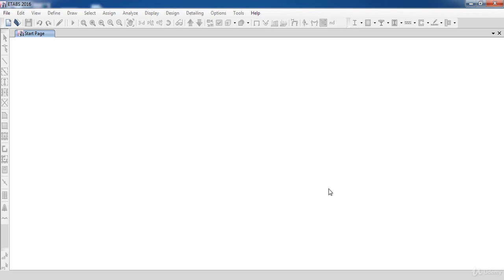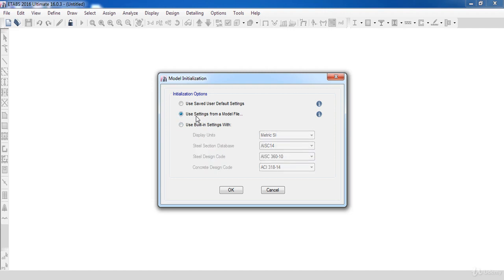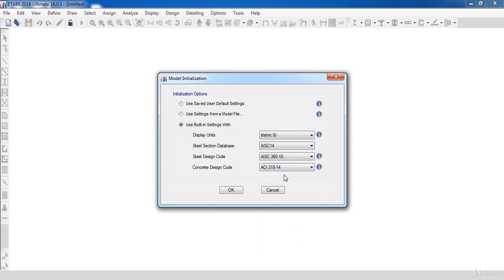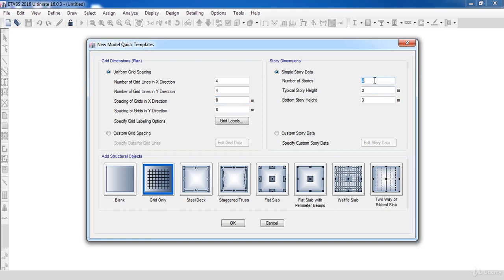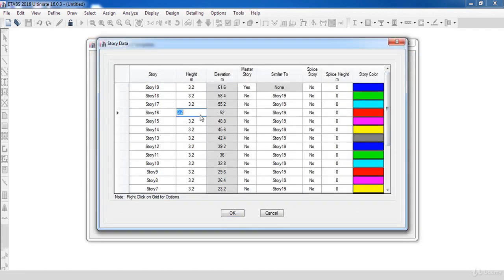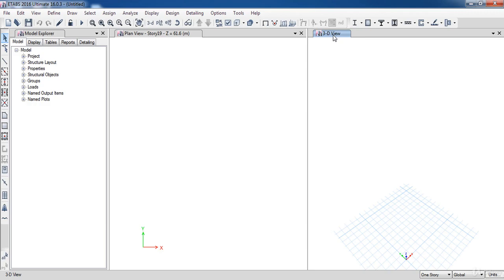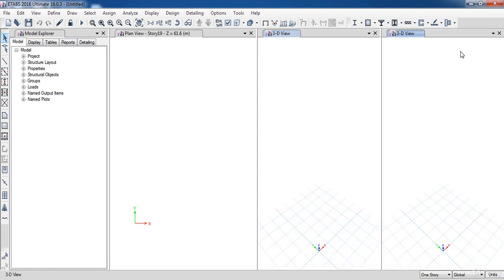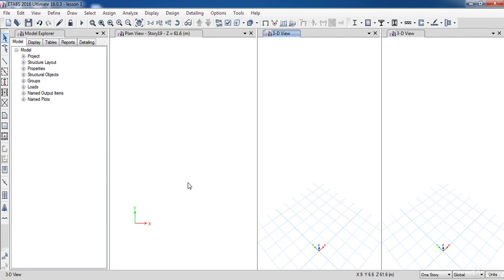How to Start New Project in Etabs (002)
This video show about first starting Etabs. It show about setting of unit, design code.